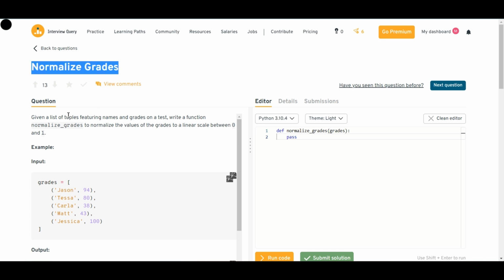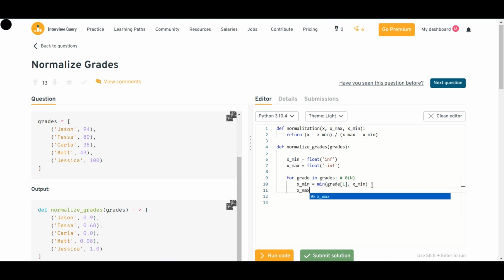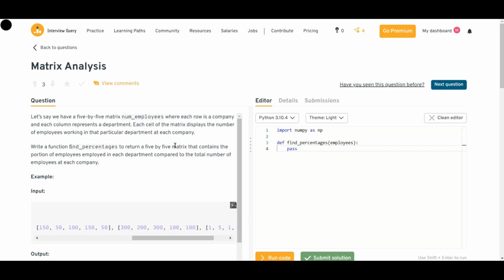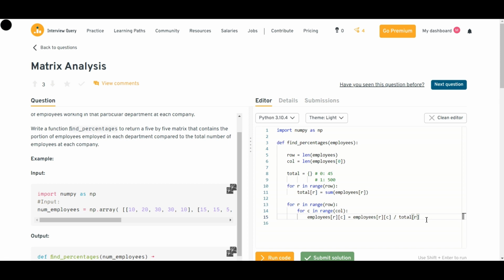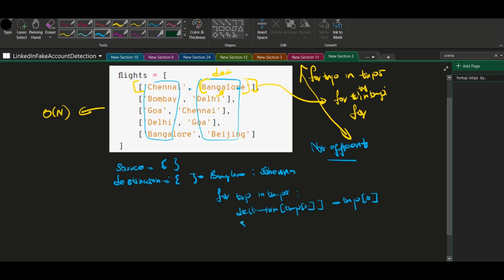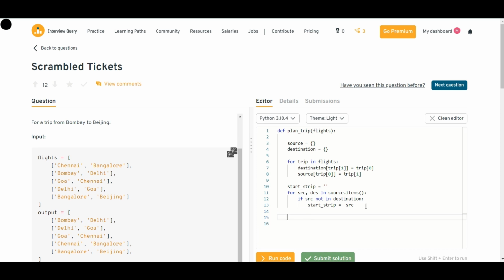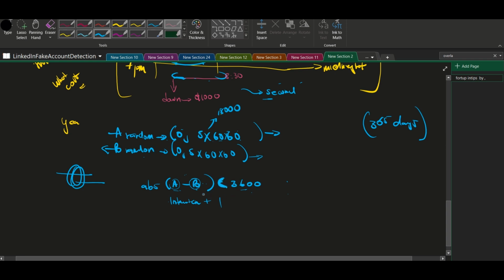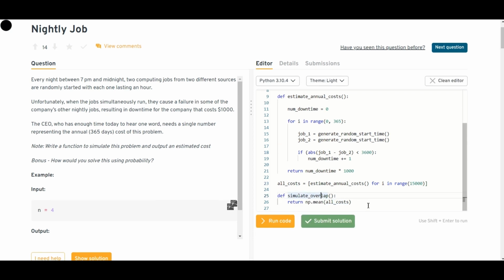Five Common Machine Learning Interview Questions and Answers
In this video, we will discuss five common machine learning interview questions that you may encounter during your job search. We will provide explanations and examples for each question, as well as discuss best practices for answering them.